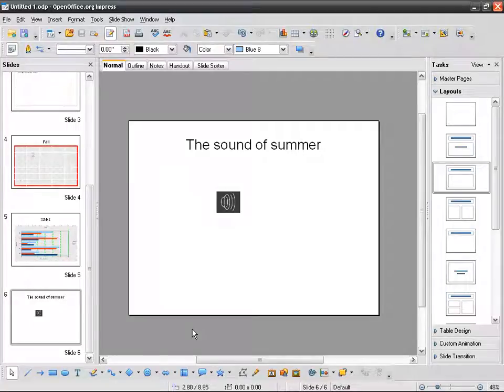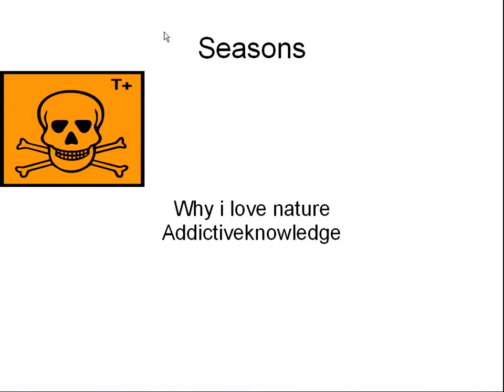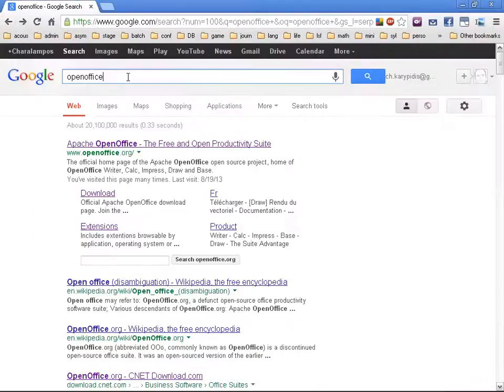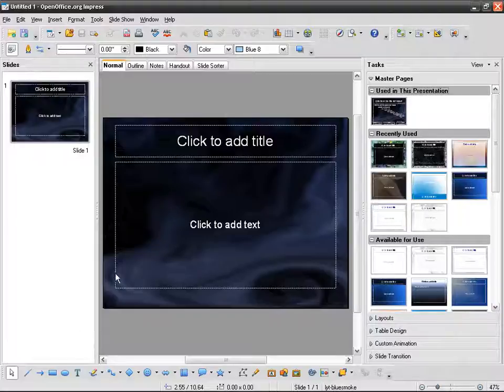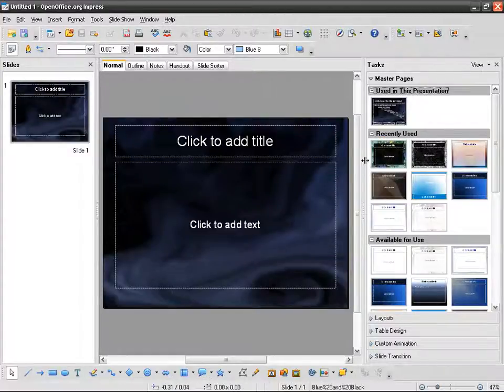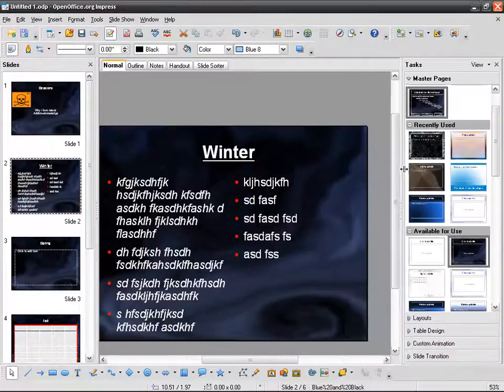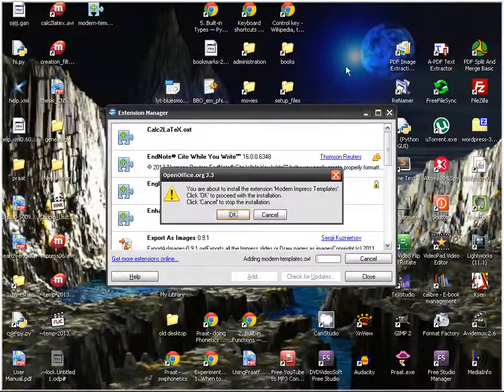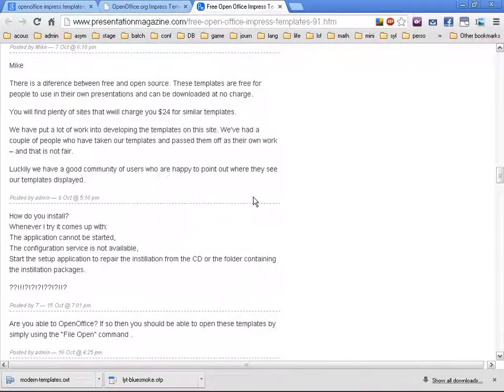OpenOffice Impress (07): Master pages (templates)